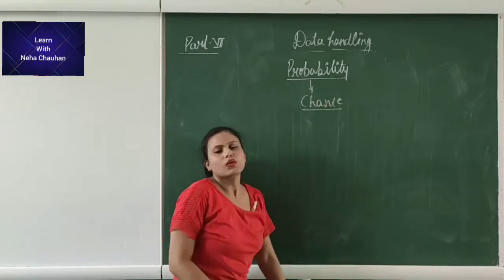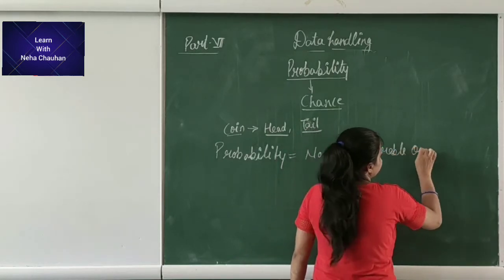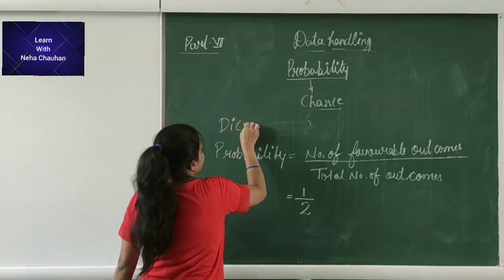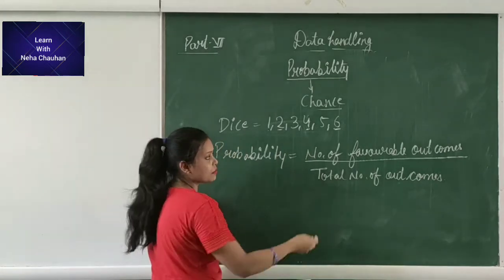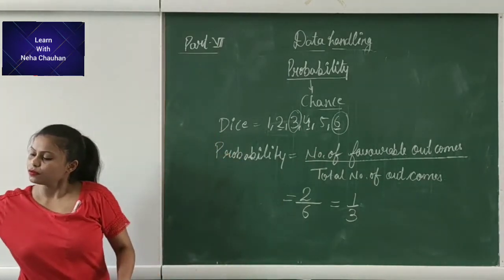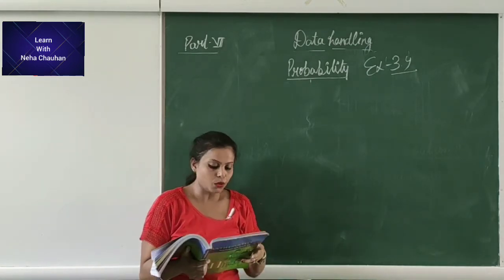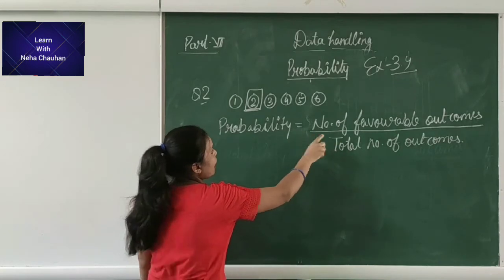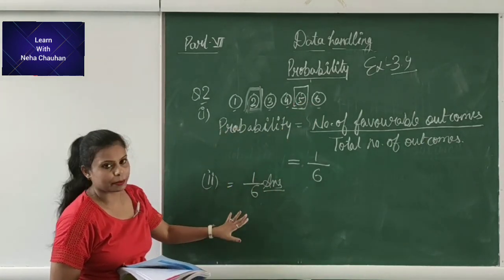Data handling Part 7 (Math) VII